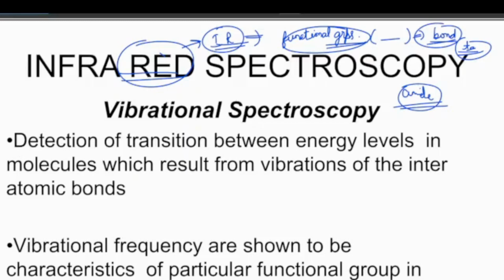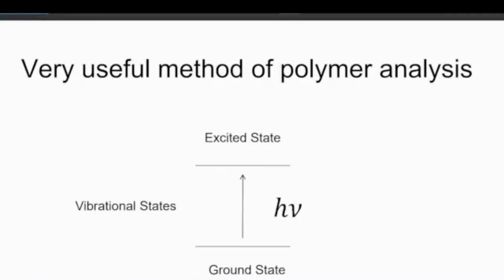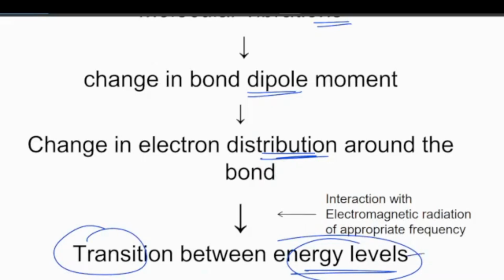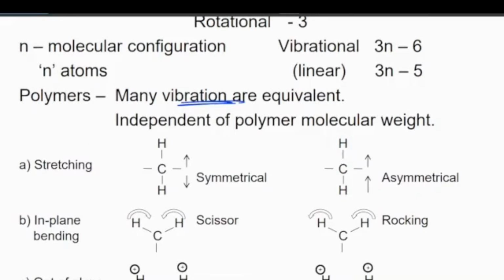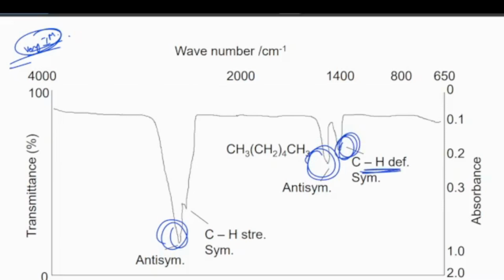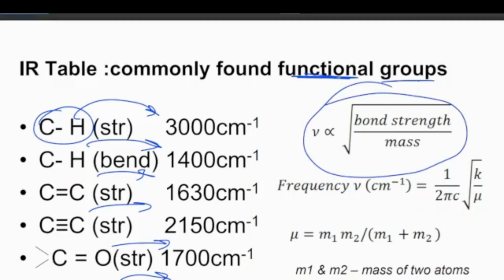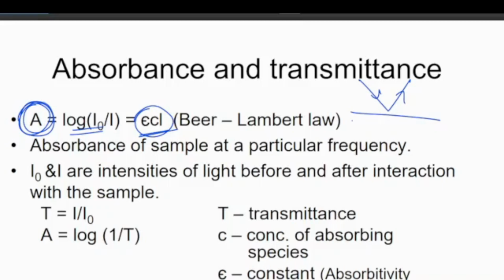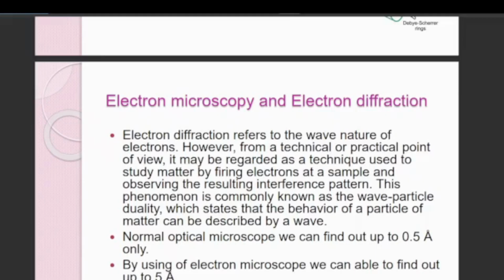Infrared Spectroscopy basic concepts| Textile Engineering | GATE & Patent Officer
In this video, I have discussed basic concepts of IR Spectroscopy